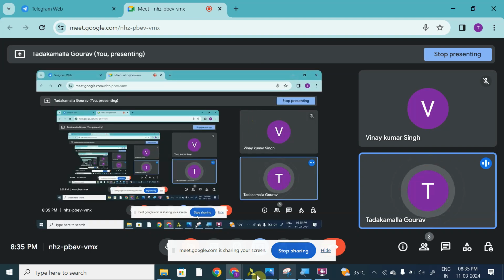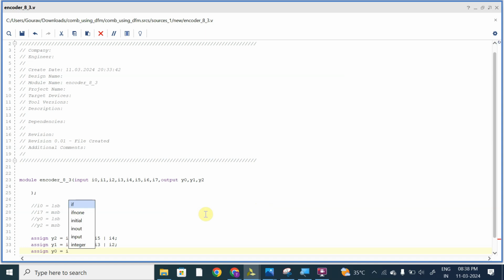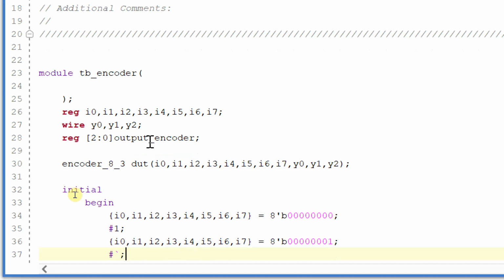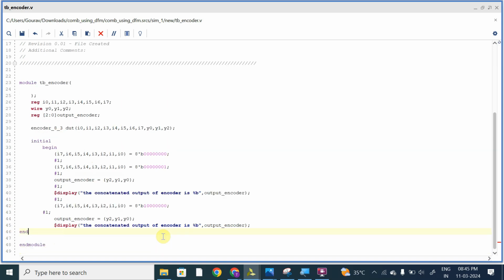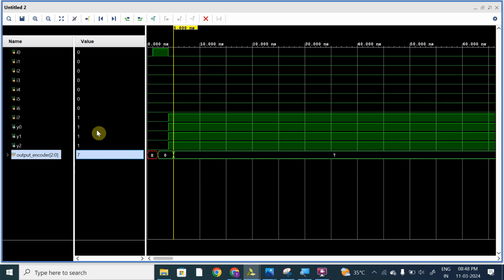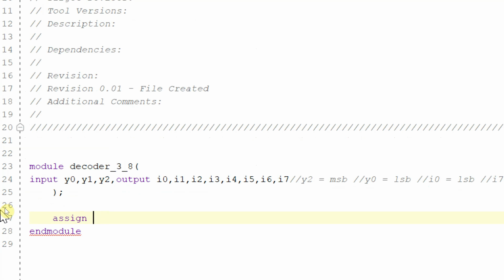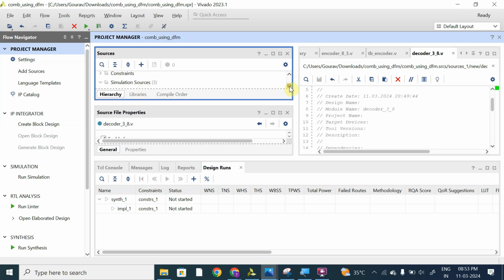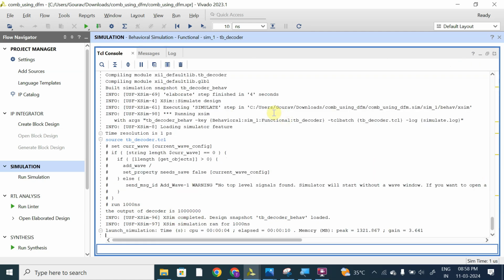ENCODER AND DECODER IN DATA FLOW MODELLING || VERILOG COMPLETE COURSE